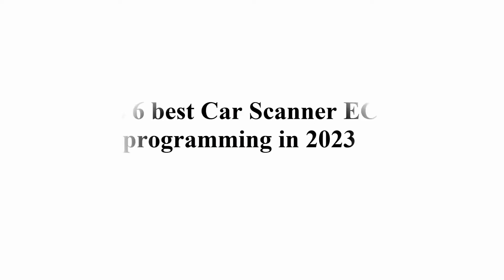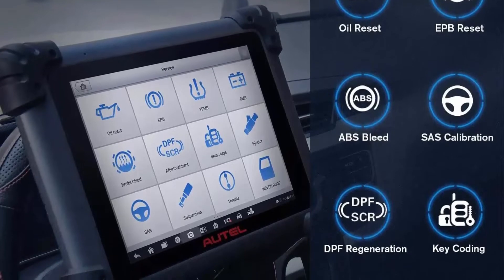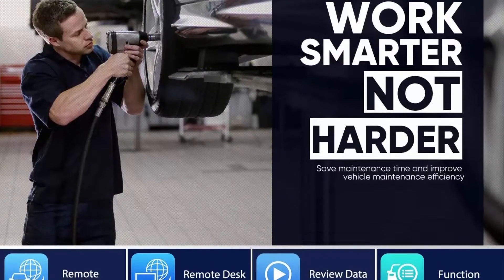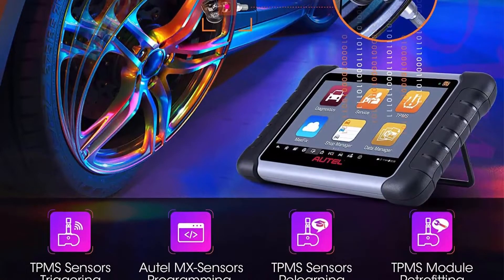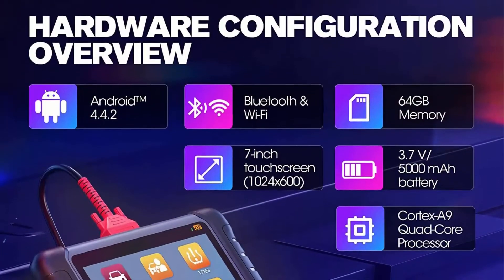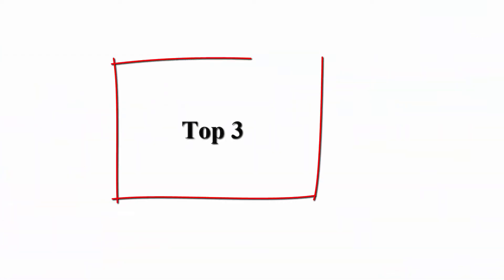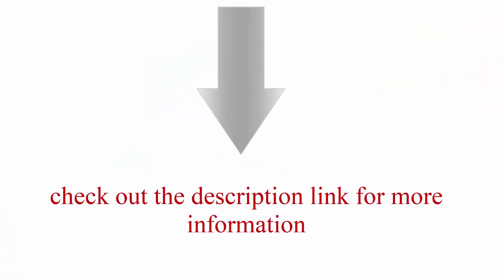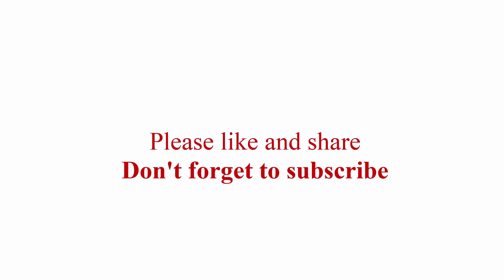✅Top 6 best Car Scanner ECU programming in 2023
👇 I have shared with you 10 Best Car Scanner ECU programming from Amazon 👇
✅ Top 1.  Autel MaxiSys MS908S Pro 2022 ... Diagnostic Scan Tool

✅ Top 2. Autel MaxiPro MP808TS Scanner 2022,2 Years Free Update, from MP808,DS808K,MP808K,MP808BT,MK808TS,

✅ Top 3. LAUNCH X431 V+ PRO 4.0 2022 Elite Scan Tool, Online Coding Car Diagnostic Scanner, 2-year Free Update,

✅ Top 4. Autel Scanner MaxiCOM MK908 with 2022 Upgraded of MaxiSys MS906BT MK906BT, Advanced ECU Coding,

✅ Top 5.  LAUNCH X431 V+ PRO 4.0 2022 Global Version,5 Year Warranty,PTEN Magazine Recommended Anti-Theft IMMO,Key Match,for

✅ Top 6. Autel MaxiSys Ultra Scanner, 2022 Upgraded of MS919/ MS909, Elite II, Top Intelligent Diagnostic Scan and Repair Tool,